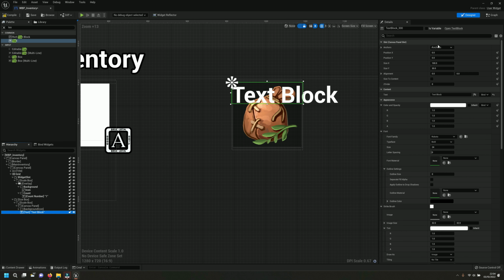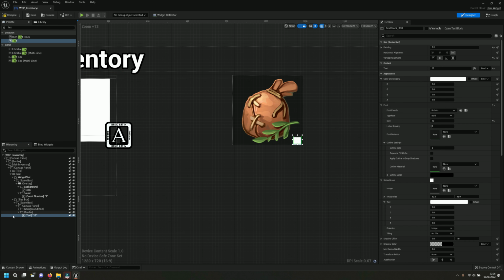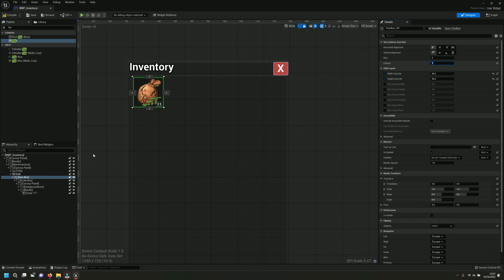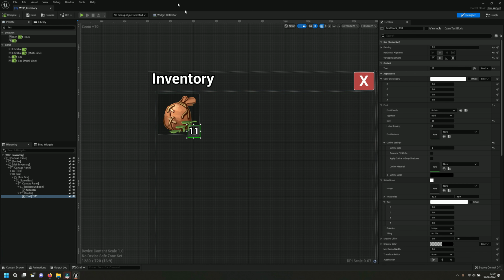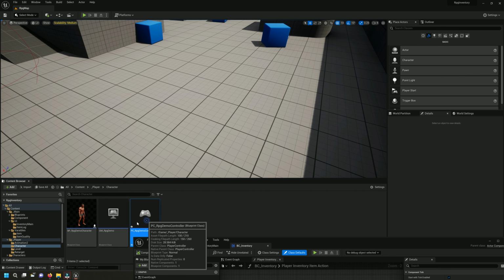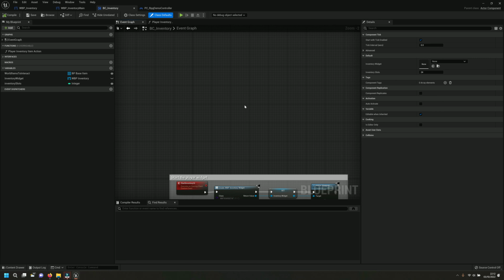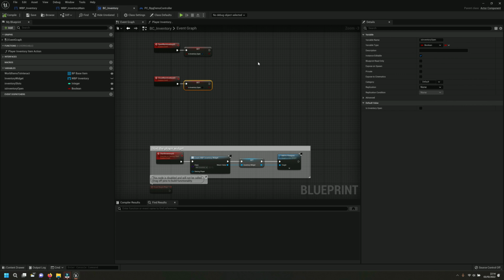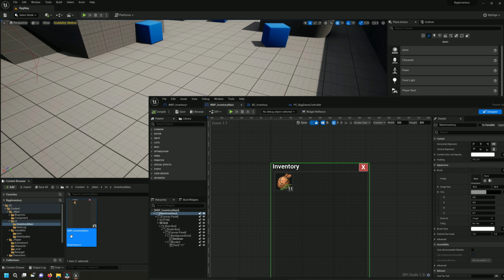RPG TUTORIAL: part 09 - 03